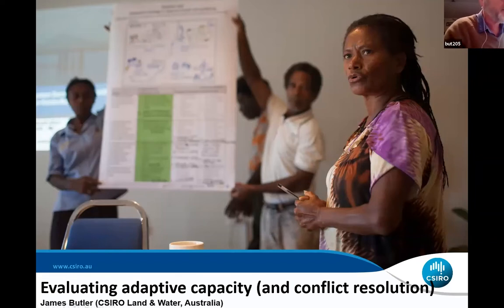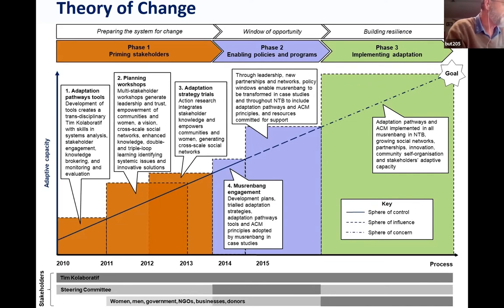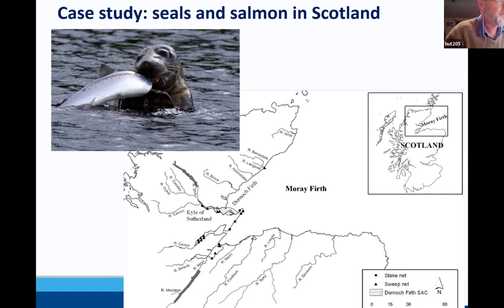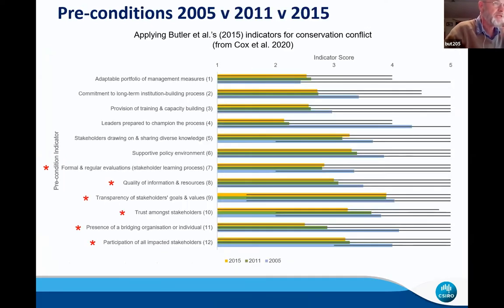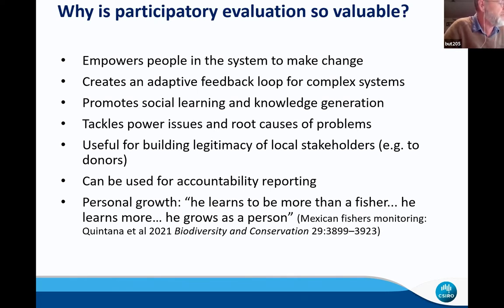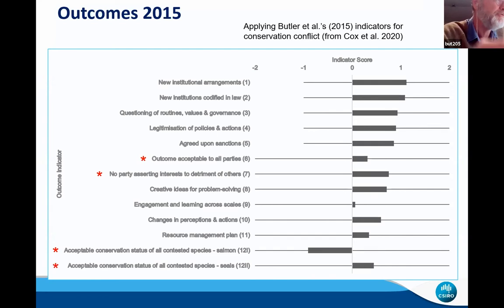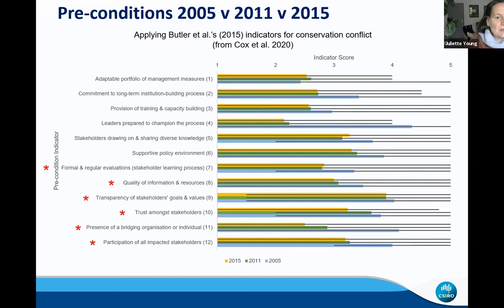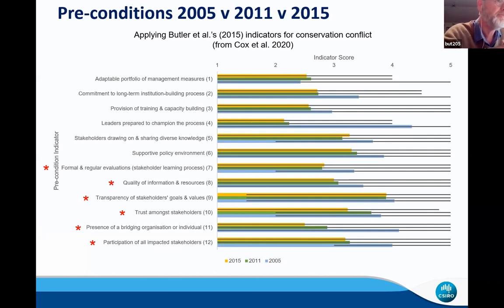Module 11 - Session 3.1: Background to conservation conflict MEL